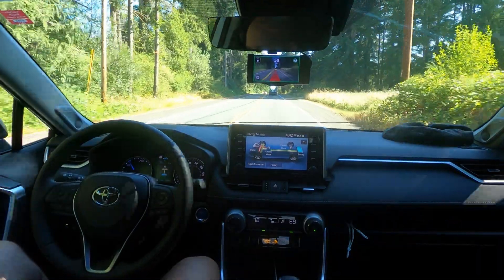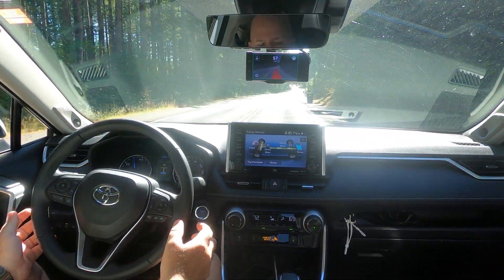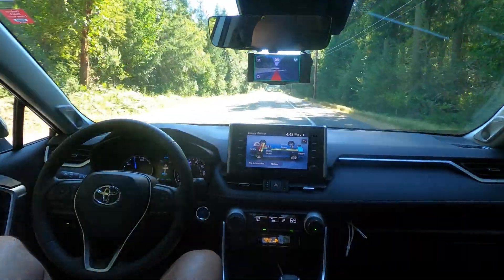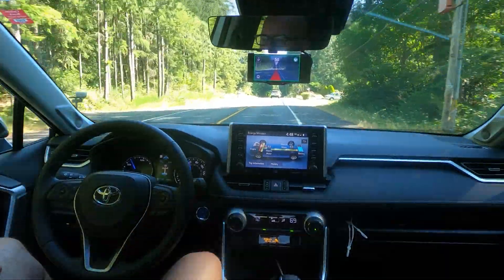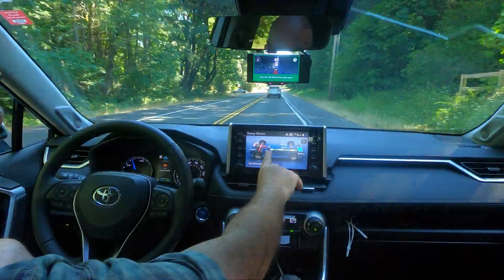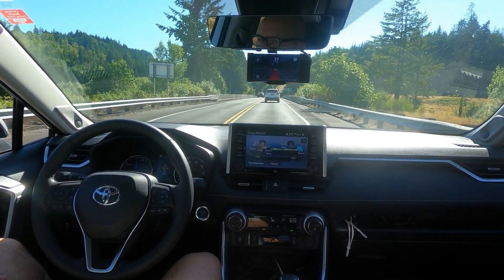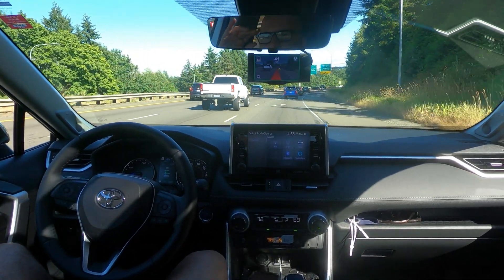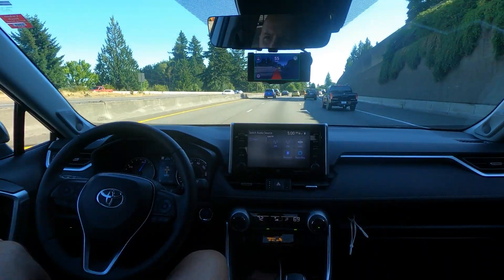Comma2 OpenPilot New Version 0.8.6 Test Auto slow down on curves yet?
Testing  OpenPilot version 0.8.6 for handling on curves and merging into freeway traffic

Using a 2021 Toyota Rav4 Hybrid XLE

I test the new version of OpenPilot to see if it can now slow down automatically for some curves.  It seems like the release notes allude to this new ability but I can't tell for certain.  Release notes below.

-Revamp lateral and longitudinal planners
-Refactor planner output API to be more readable and verbose
-Planners now output desired trajectories for speed, acceleration, curvature, and curvature rate
-Use MPC for longitudinal planning when no lead car is present, makes accel and decel smoother
-Remove "CHECK DRIVER FACE VISIBILITY" warning

See what I mean?  I assume a longitudinal planner is techno speak for how the OpenPilot plans on moving the car forward and lateral is side to side.  So now the planners can see curvature rates and adjust speed accordingly?  At least that's what I assume.  Lets see...

Oh, and at the end we also test a highway and a freeway hands free merge.

Sorry about the road noise drowning out my voice.  I was trying out a new rooftop rack.  It was louder then I had hoped

Video Contents
0:00 - Intro
2:17 - Possibly slowing for corner
8:29 - Highway merge
9:33 - Freeway merge